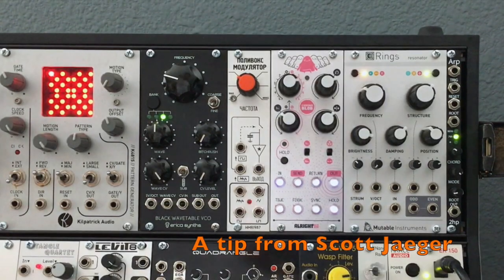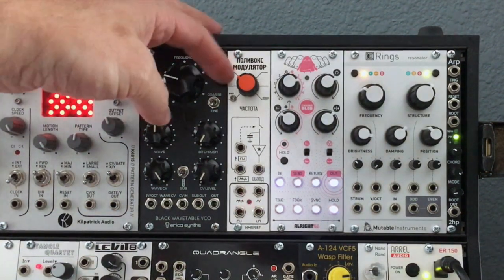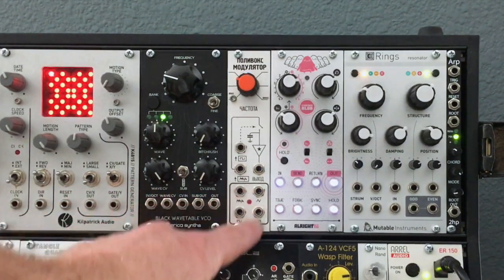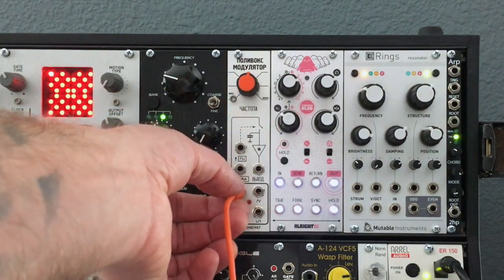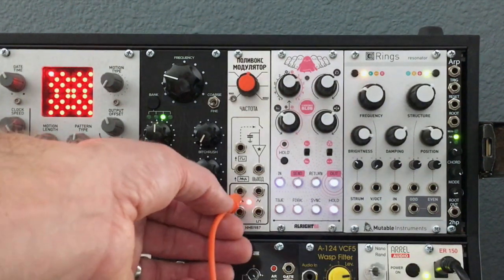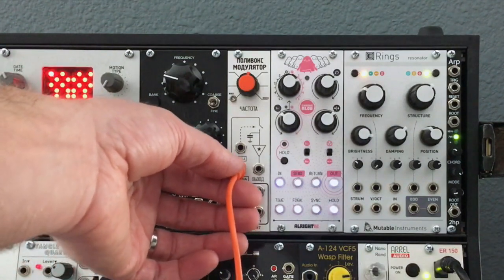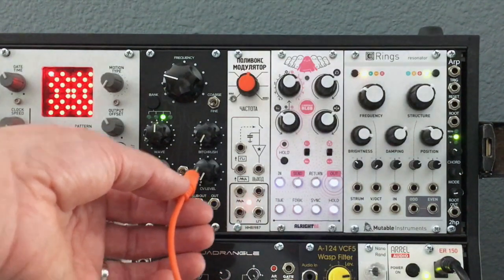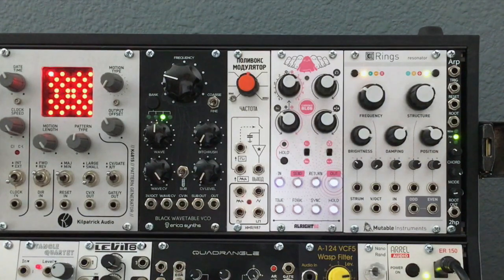Hidden Pink Noise Output on The Harvestman's Polivoks Modulator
This is a neat little tip I learned from Scott Jaeger of Industrial Music Electronics (The Harvestman). He showed me there is a hidden pink noise output on their Polivoks Modulator HMR1987 module. Pretty cool!